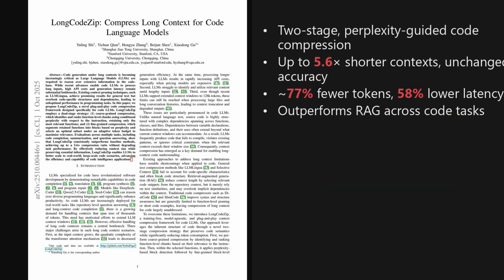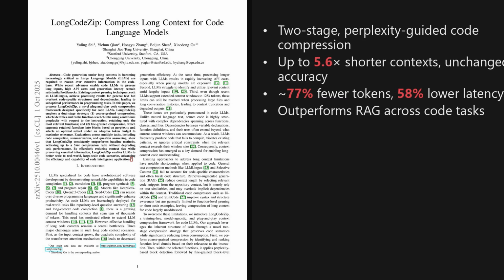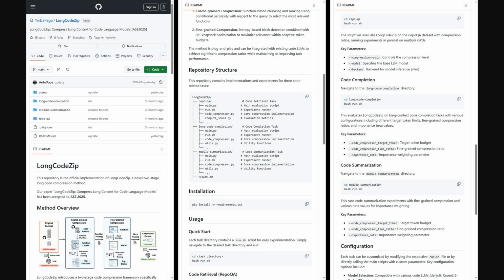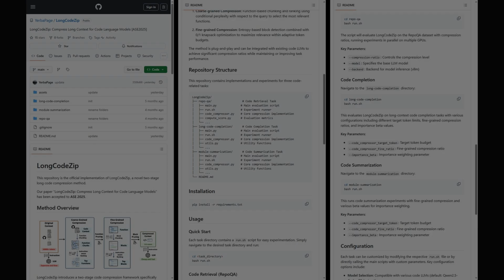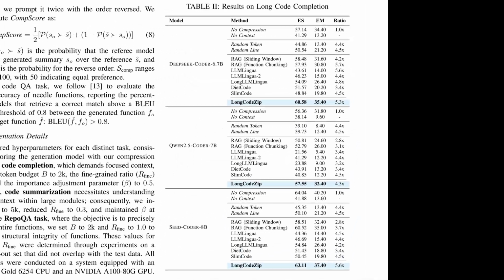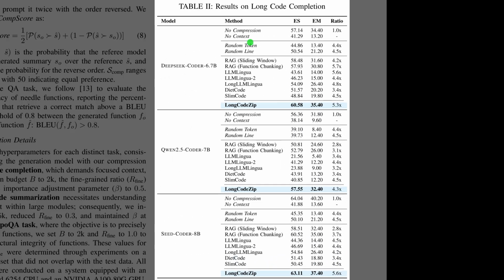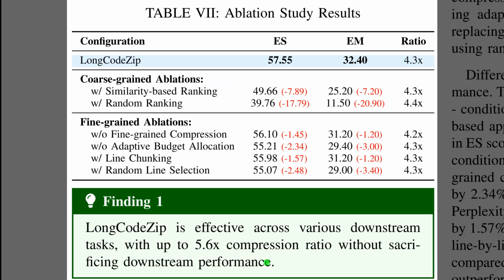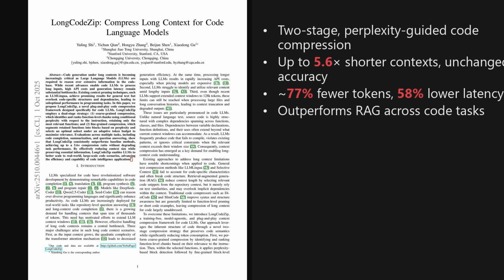LongCodeZip: Compressing Long Code for LLMs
In this AI Research Roundup episode, Alex discusses the paper:
'LongCodeZip: Compress Long Context for Code Language Models'
This work tackles the challenge of making code LLMs handle very long codebases efficiently, where long inputs drive up compute and API costs and pruning/RAG often miss code-specific dependencies. The authors propose LongCodeZip, a training-free, model-agnostic framework that compresses code context while preserving task-relevant information. It uses a coarse-to-fine pipeline guided by an approximated mutual information signal from conditional perplexity: first selecting high-AMI functions/classes under a token budget (with placeholders to keep structure), then segmenting retained functions into blocks. An adaptive budget and 0/1 knapsack over AMI-weighted blocks yield compact inputs that retain key context.